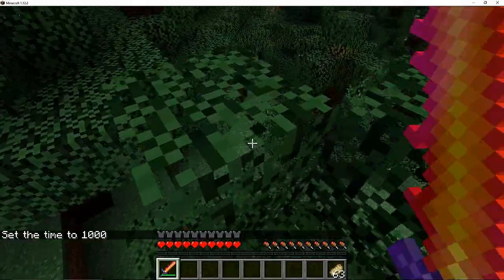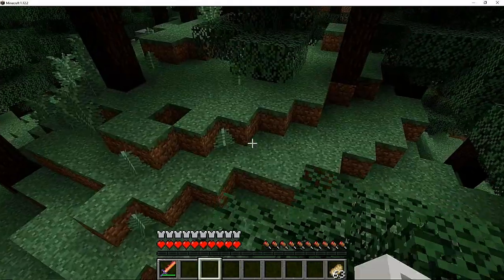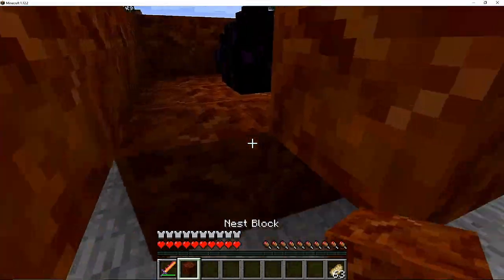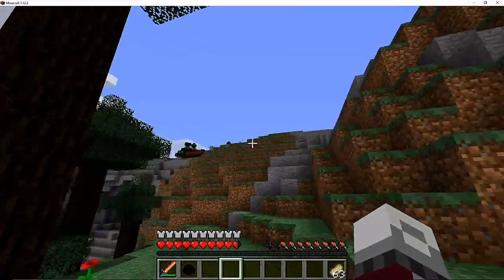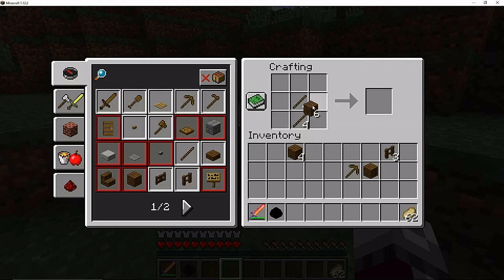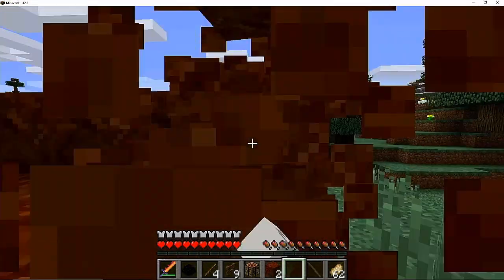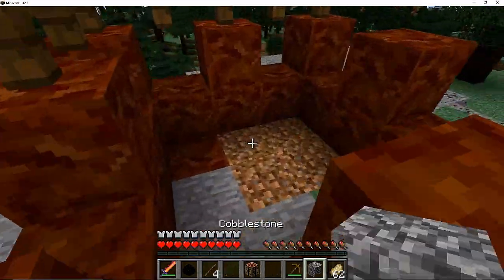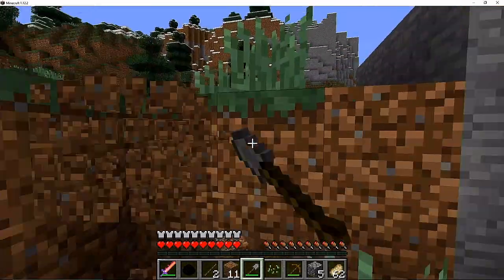MINECRAFT Dragon Adventure (Episode 1)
In this video I find an Ender Dragon, build my own house and sleep for the night. But will the dragon hatch?...

Includes Minecraft Mods Dragon Mounts 2 and Ice & Fire.